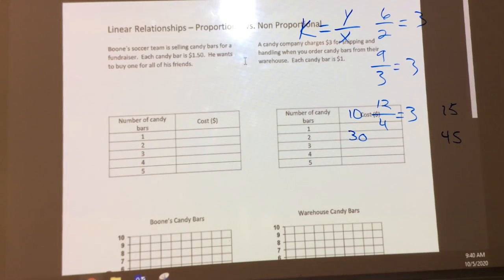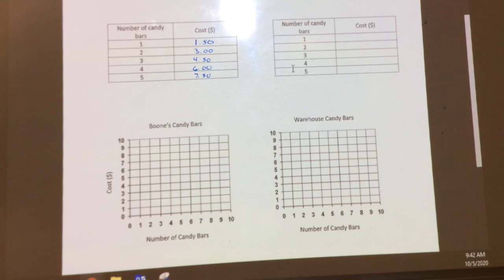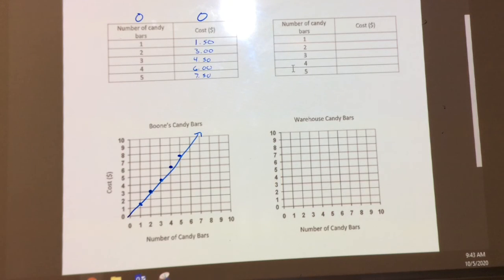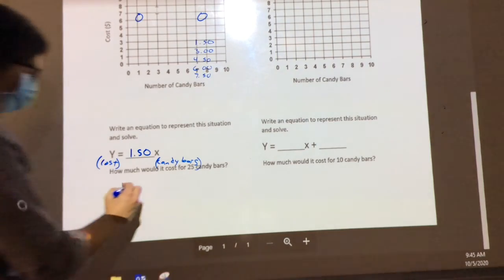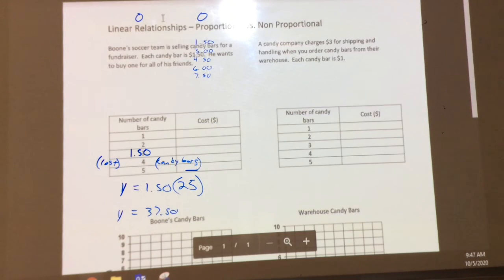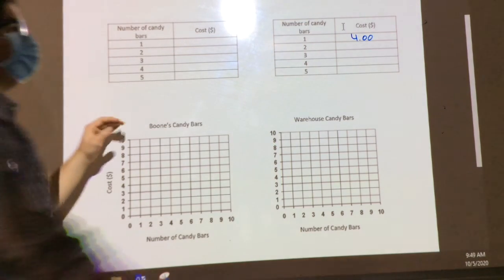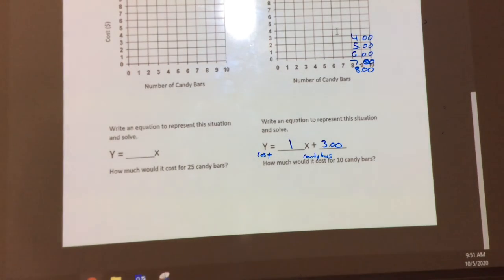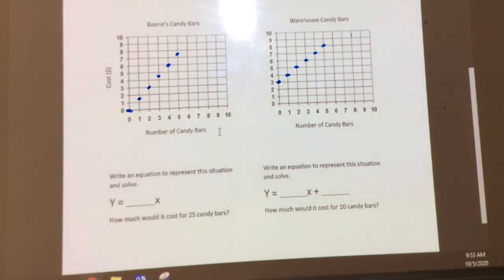Proportional vs Non